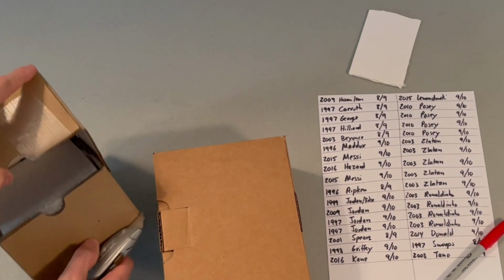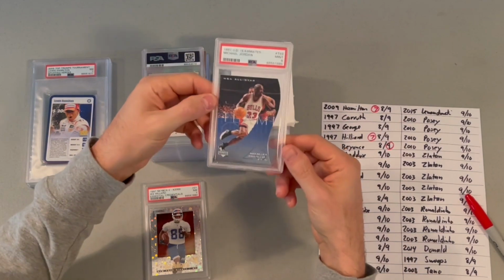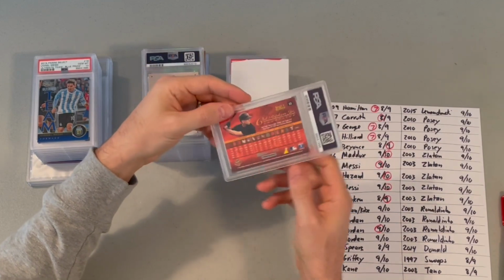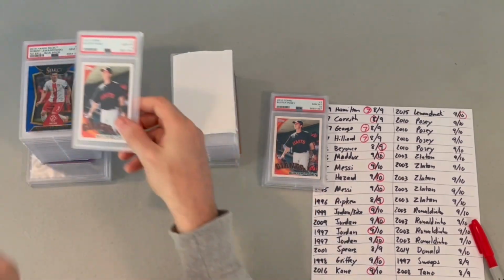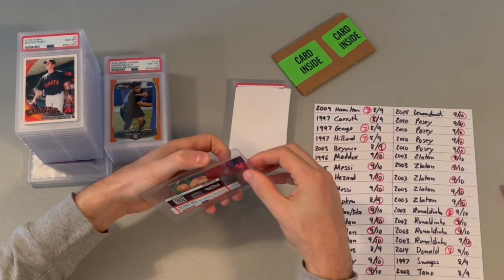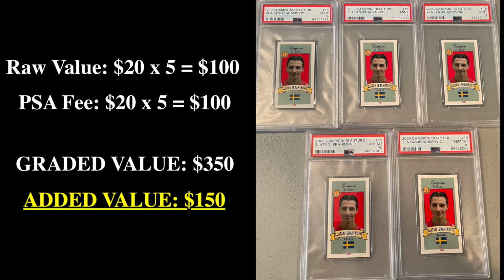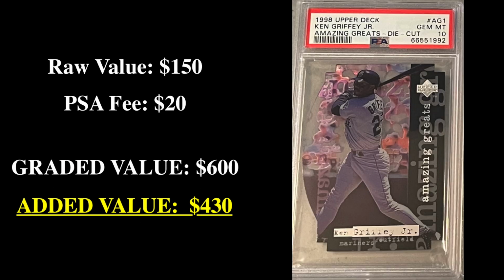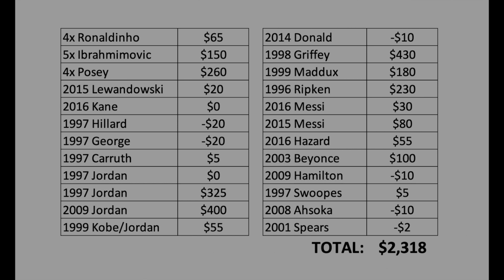A 34-Card Modern PSA Order With Financial Breakdown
w/ Chris Sewall

CHANNEL SCHEDULE (all videos post 9:00am EST):

MONDAY: Miscellaneous (Stories, Hobby News, etc)
WEDNESDAY: High Rollers
THURSDAY: Regular Rollers
SATURDAY: Miscellaneous (Goldin Auctions, Countdown Lists, etc)